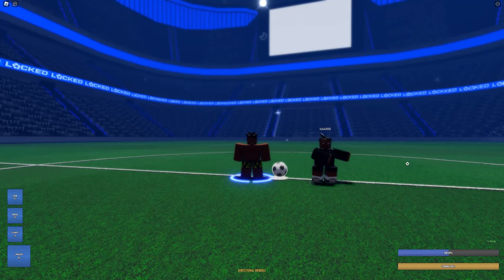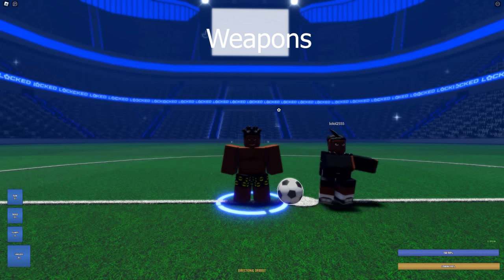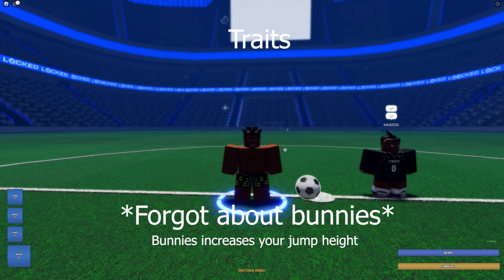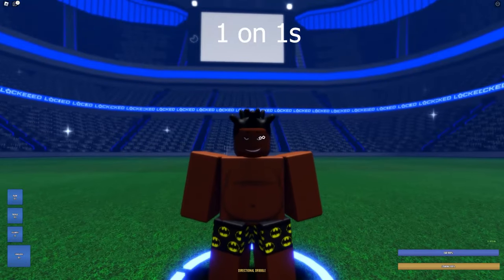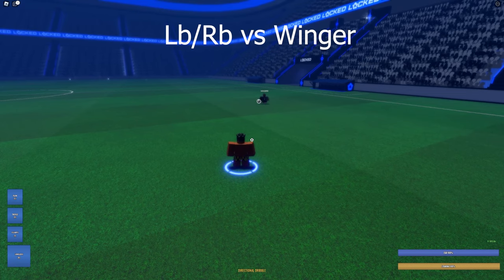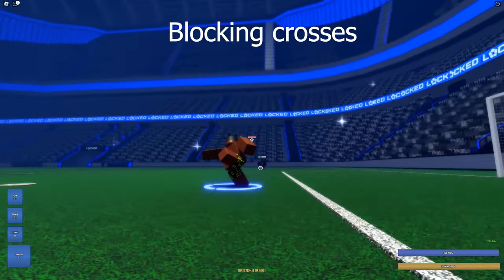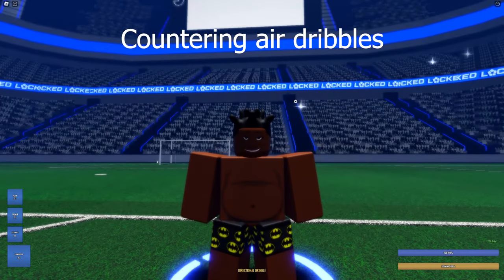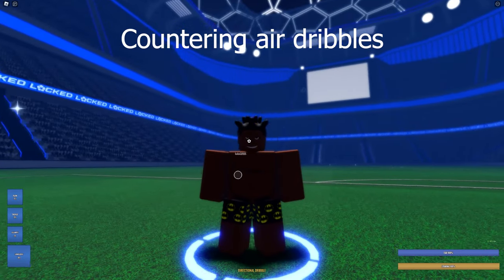The Art Of Defending | LOCKED Defenders Guide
In this video i will explain the bare basics to be a good defender in LOCKED, i will also briefly touch on some more advanced defending mechanics, special thanks to Buddha for helping me in this video.